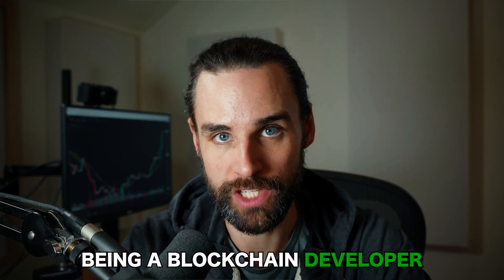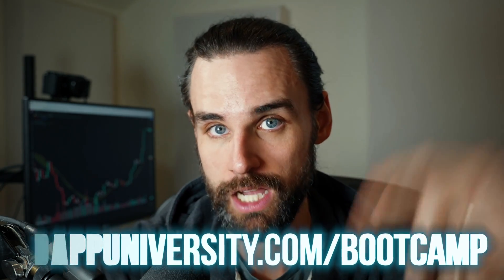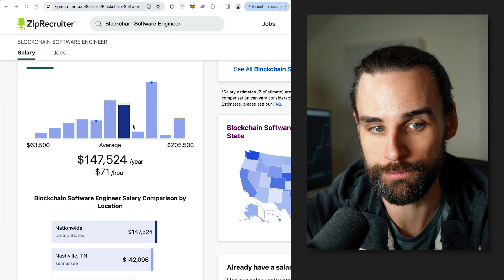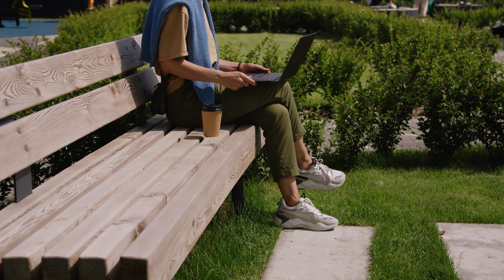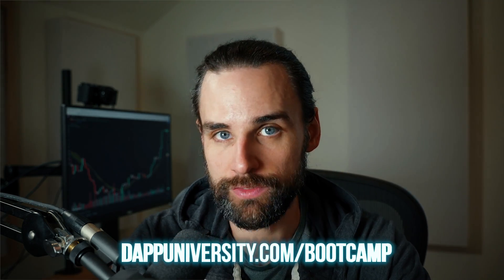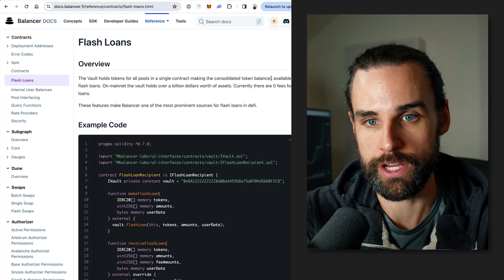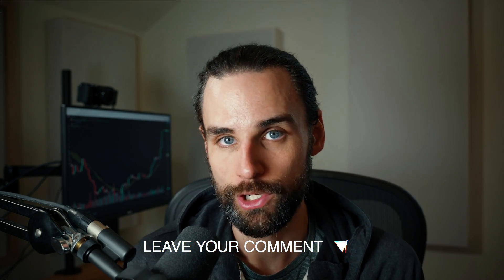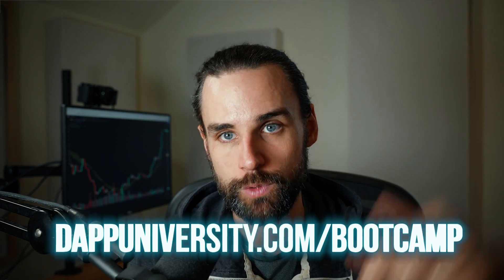Top 5 ways to make $$$ as a blockchain developer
00:00 INTRO
00:56 Overview
01:28 Way 1
02:31 Way 2
03:55 Way 3
06:51 Way 4
08:12 Way 5
11:15 Conclusion